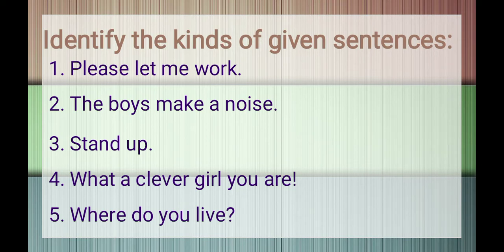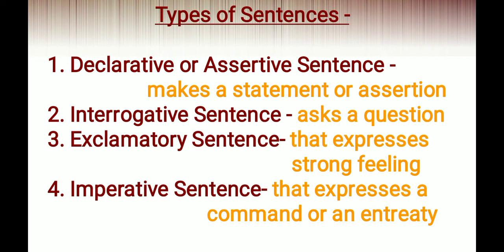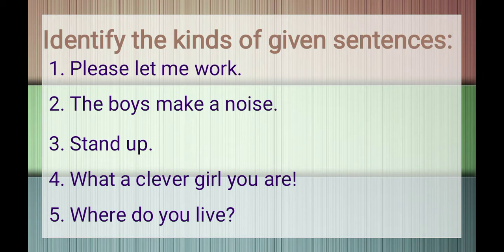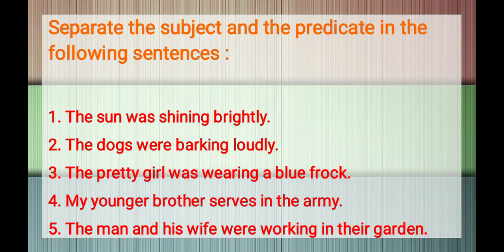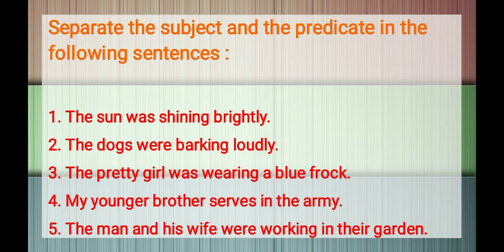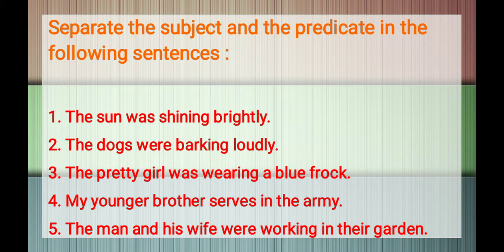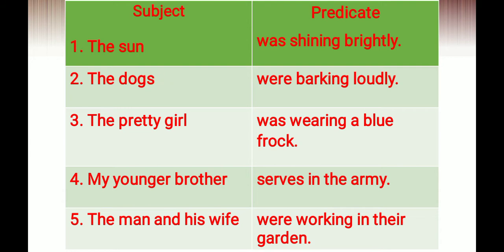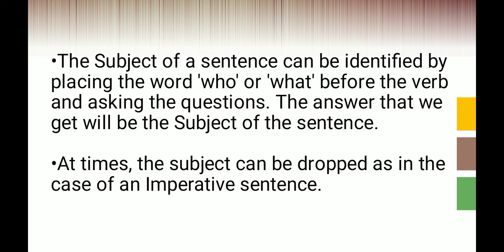Revision of 'Sentence'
Sentence and its kinds & Subject-Predicate